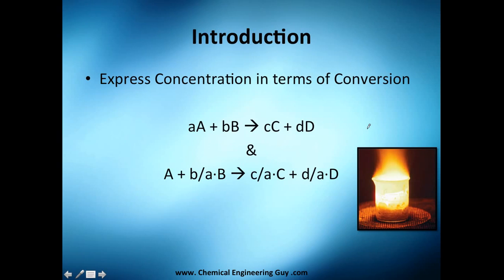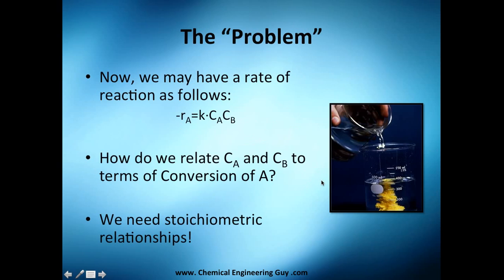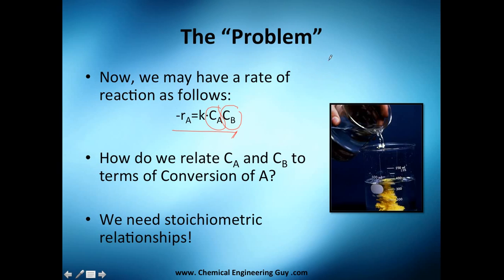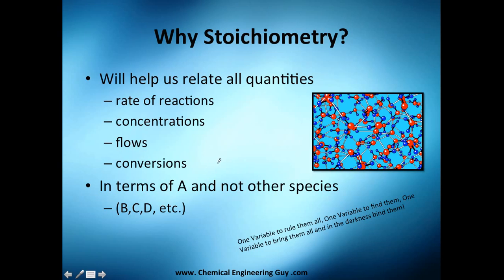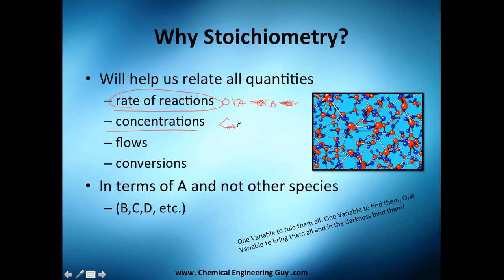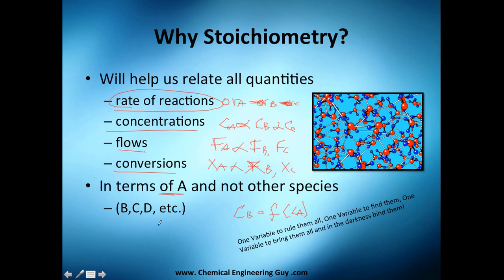Introduction to Stoichiometry and Rate Laws // Reactor Engineering - Class 49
We open with Section 2. The application of Stoichiometry to our knowledge.

We do this to reference EVERY substance to that of the limiting reactant (Usually displayed as "A").